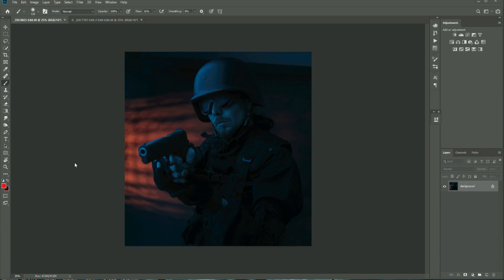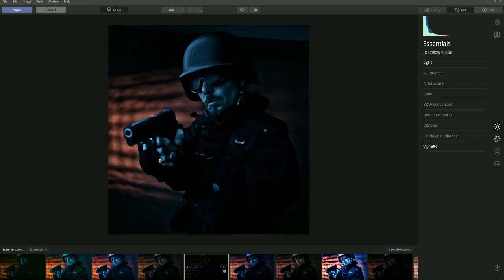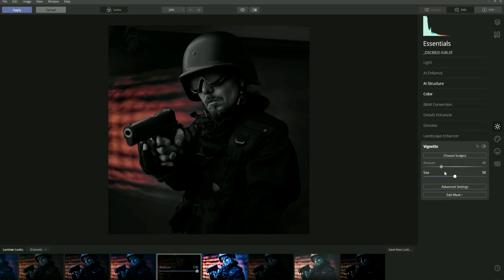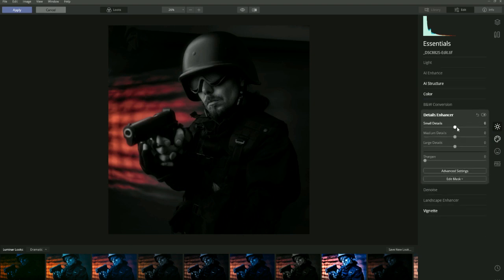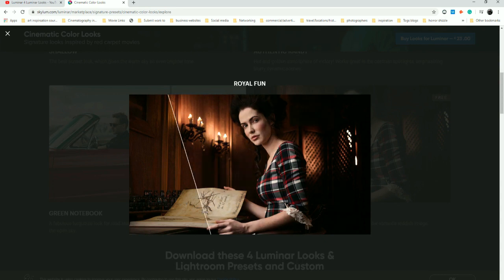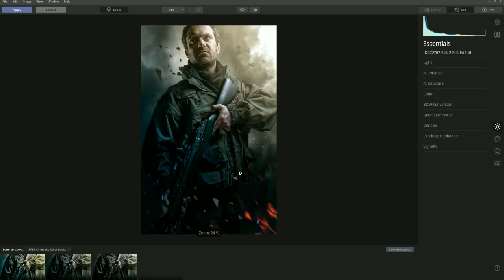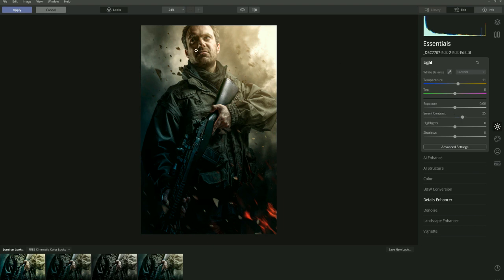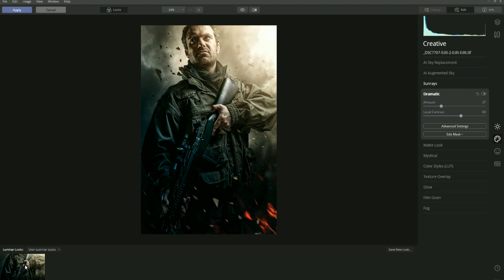How to use Liminar Looks in Luminar 4.2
Follow along on this full-length TUTORIAL as Clinton Lofthouse teaches you how to use the dodge and burn feature in Luminar 4.2

In this tutorial, you will see me use the Dodge and burn feature in Luminar 4.2 to add composite elements to my photomanipulations in Photoshop.